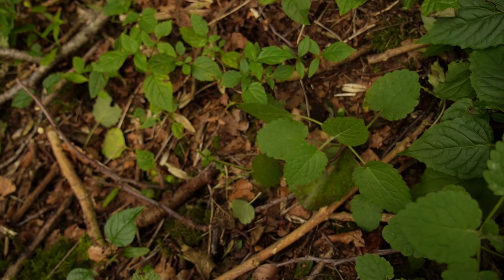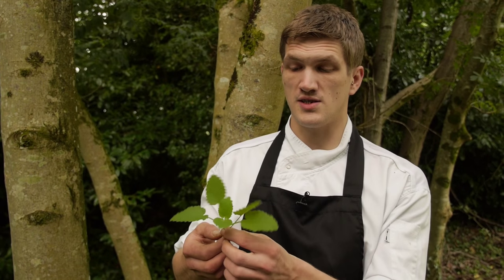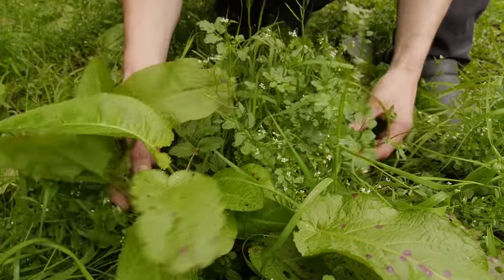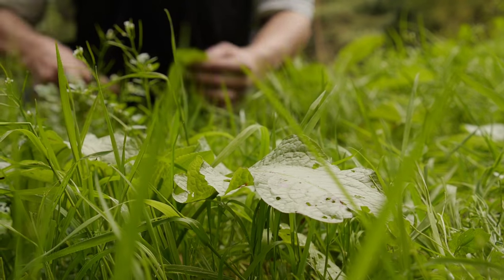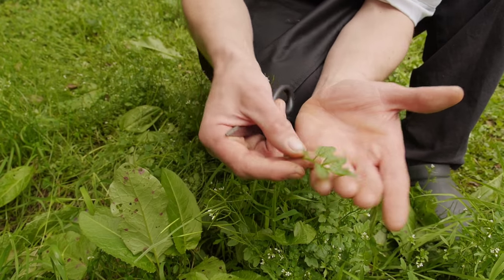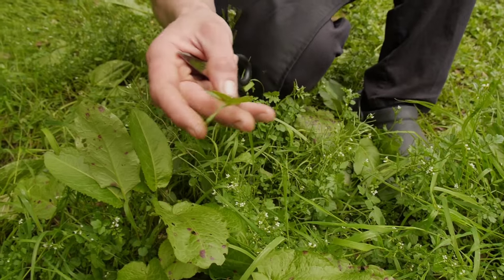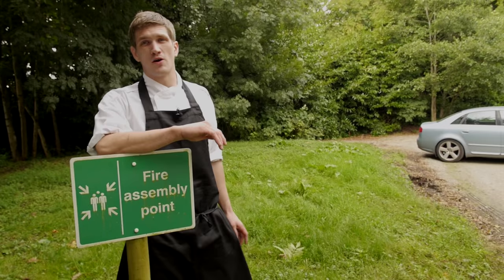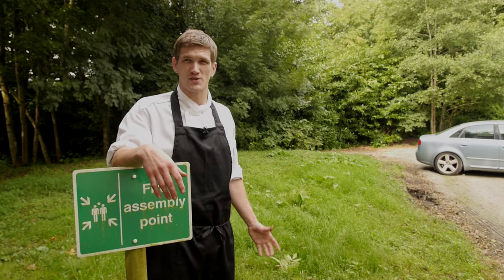The wild larder at Ardtara with Head Chef Eddie Attwell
Look what edible goodies you can find near a car park